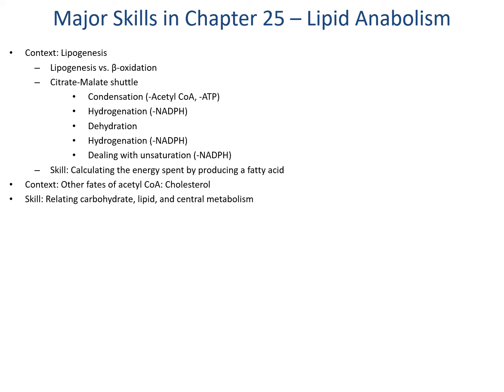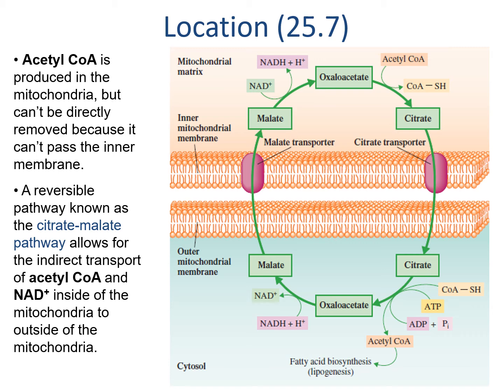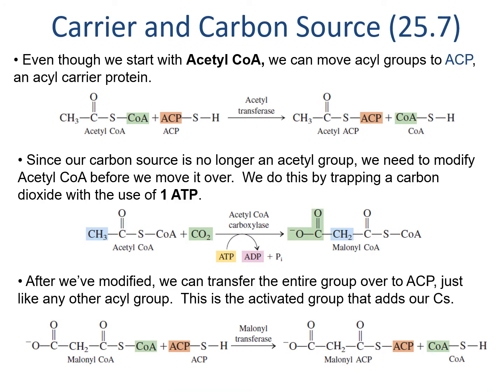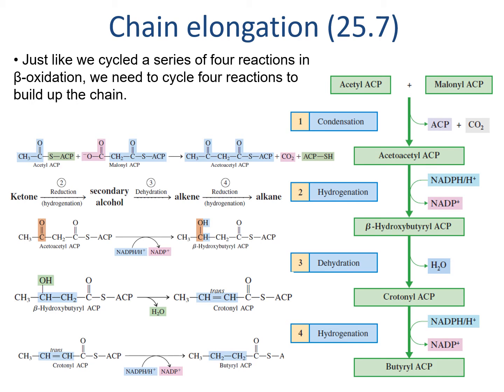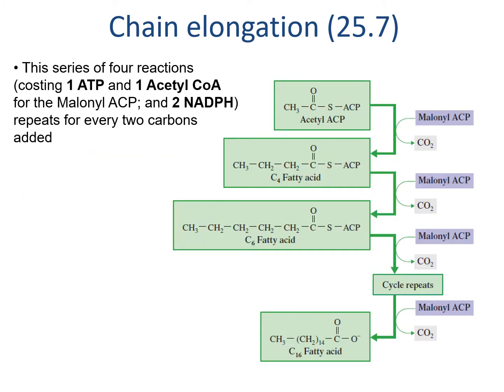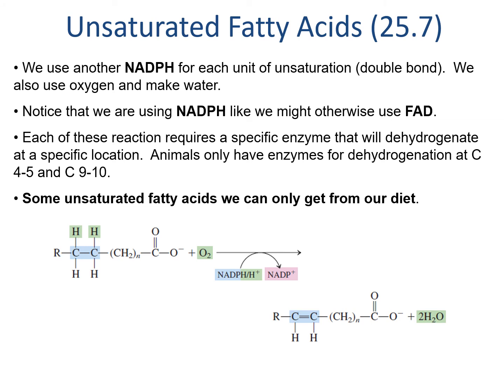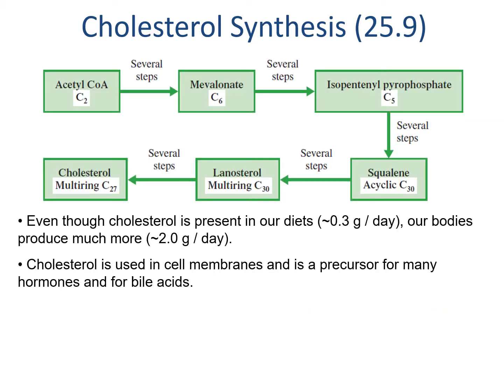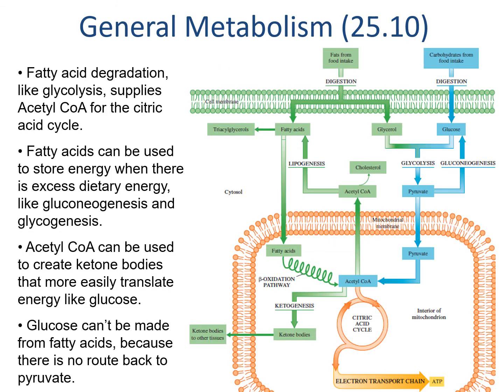102 Ch 25B Fatty Acid Synthesis and Fats vs Carbs